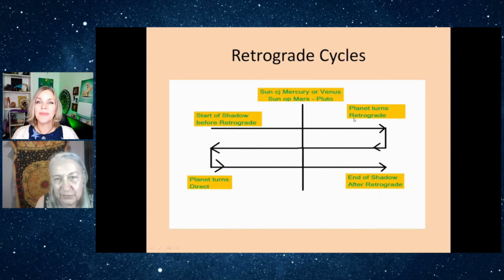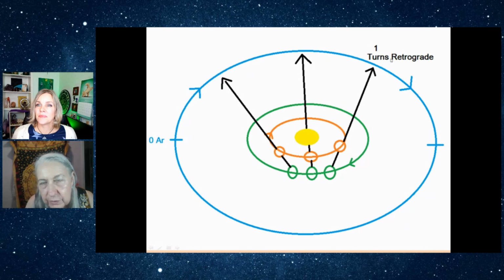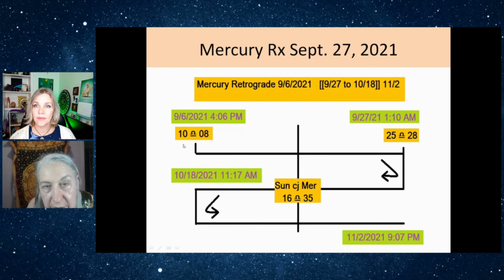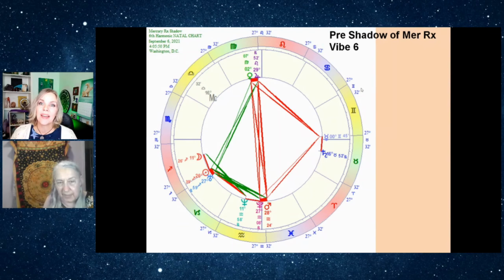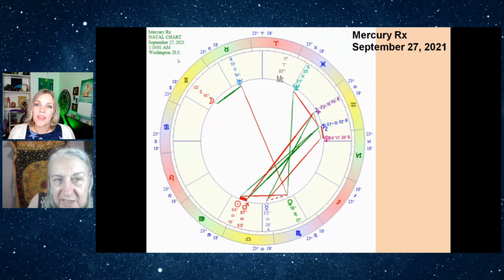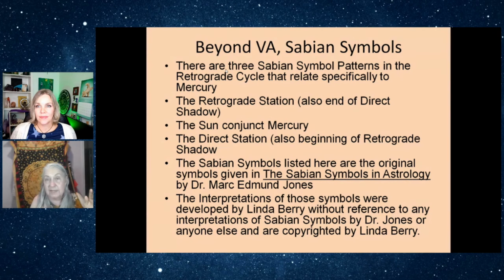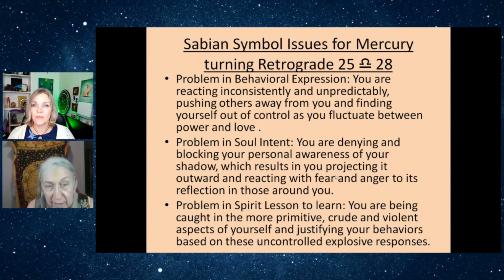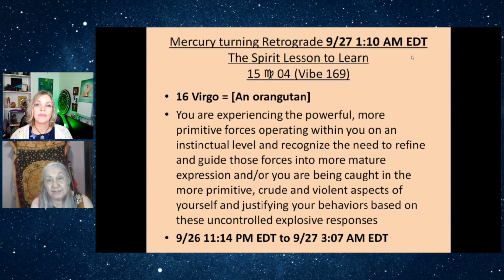Vibrational Astrology - Exploration of Mercury Retrograde Cycle September 2021, & The Sabian Symbols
In this video, we take a look at Mercury's cycle into the Retrograde period for the Mercury Rx cycle in September 2021. We discuss the strongest Vibrational patterns that take place during specific points in the Mercury Retrograde cycle. This video is part one of two that will be coming out shortly. In the subsequent video we will talk about the Sun conjunction to Mercury and the remainder of the Mercury retrograde cycle - so be on the lookout for that video soon!

Then, at the end of the video, Linda discusses the theory she is using to select Sabian Symbols and what those symbols represent for this Mercury Retrograde Cycle. Sabian Symbols are not part of the Vibrational Astrology Model.

Vibrational Astrology (VA) is an evidence-based system of astrology that uses Vibration Charts (Harmonics), mid-points, and many other techniques that are unique to Vibrational Astrology. Only fully researched techniques are a part of the Vibrational Astrology Level I model, as explained in previous videos on the channel, this is a level III topic.

The Vibrational Astrology Methodology Levels are:
"Level I" VA - It is a well-researched, peer-reviewed, evidence-based approach, that has a solid framework of techniques.
"Level II" VA - Is a theoretical framework of techniques that have been researched, but more research is needed to place them in "Level I" VA.
"Level III" VA - Is the cutting edge of Vibrational Astrology, which are techniques we see great potential in VA. These things are typically being researched currently, or need more research to integrate them into the above levels.
For techniques to be fully integrated into the VA system, they need to be somewhere along the spectrum mentioned above.
Non-VA Techniques and Concepts that are not derived from VA Theory and have not been integrated into VA.

We both practice, teach, research, and apply the methods of Vibrational Astrology when working with clients and in our videos. However, VA is not our only methodology for assisting or guiding our clients. Rather, it's one well-defined and solid astrological system we both use to guide clients. We work with a team of Certified Vibrational Astrologers in order to discover techniques and research new methods for VA.
These new, researched, and peer-reviewed techniques are presented at the yearly Vibrational Astrology Conference! The link to the conference is below.
We hope you enjoy the video, let us know what you think of it in the comments below!

Namaste, Starlene Breiter & Linda Berry

(meet us here - March 4-6, 2022 in Gainesville, Florida)